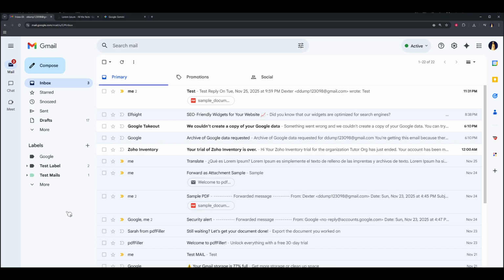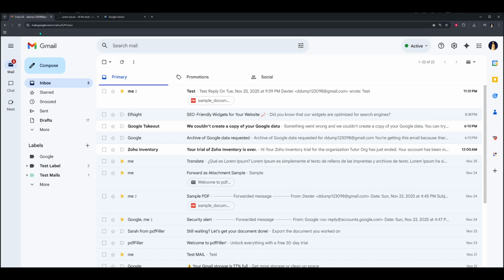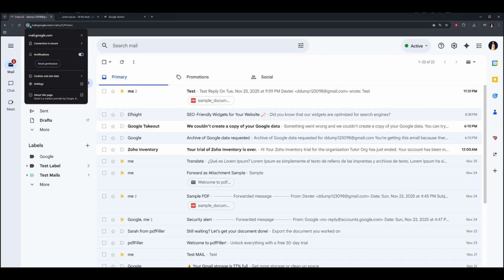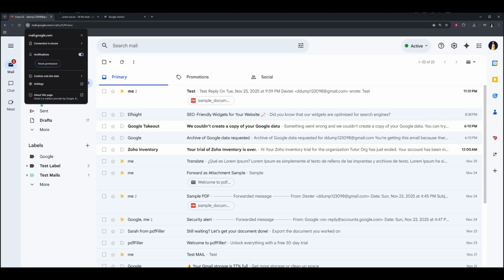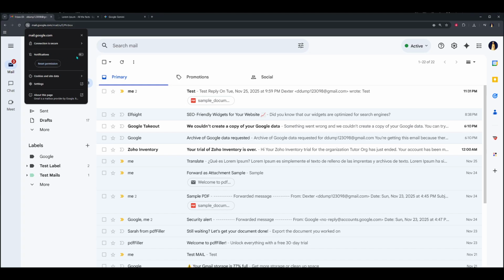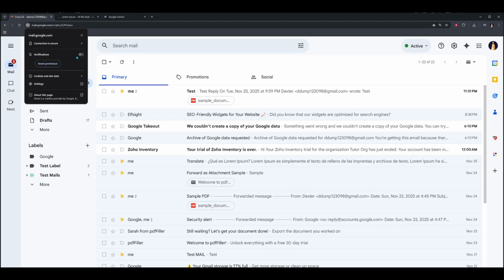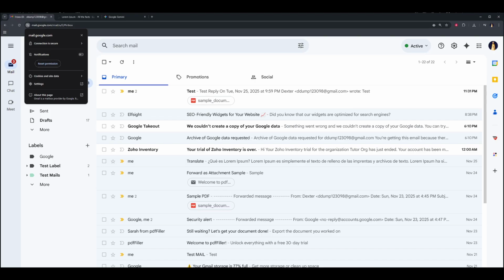How to Turn Off Notifications on Gmail | Quiet Mode 2025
Learn how to turn off notifications on Gmail so you can stop constant alerts and focus better. This step-by-step guide shows you how to disable email notifications on desktop and mobile, adjust sound and banner alerts, and turn them back on when you’re ready in 2025. Perfect for work, study time, and reducing distractions.